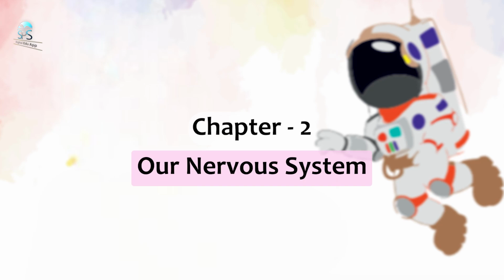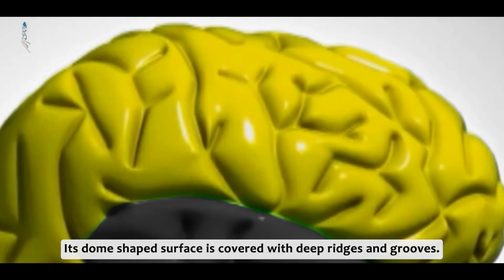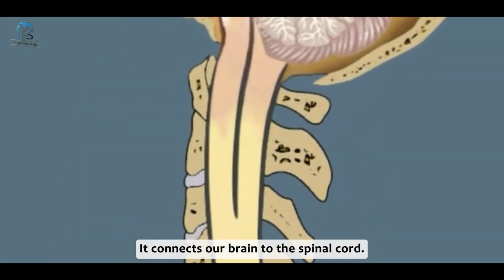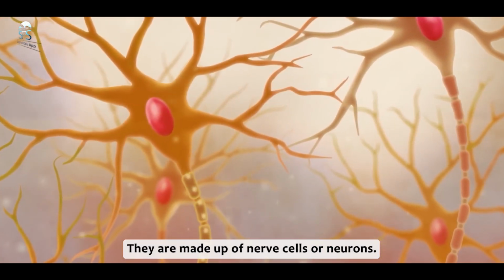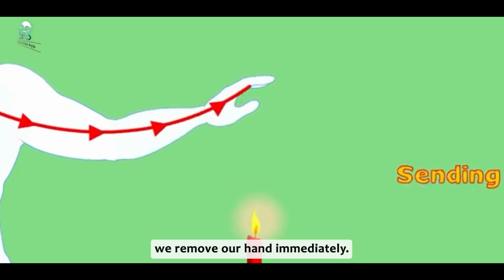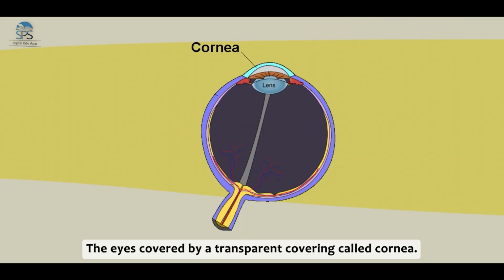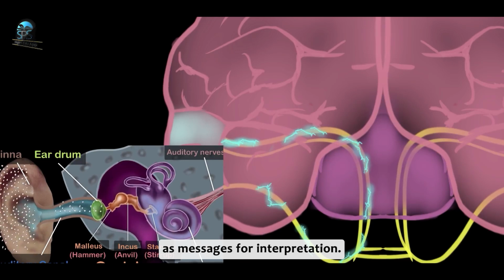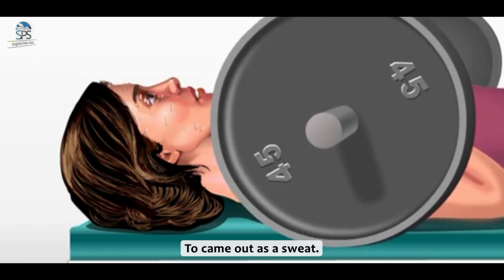Magus 5 Chapter 2